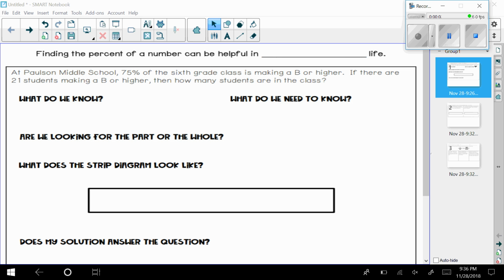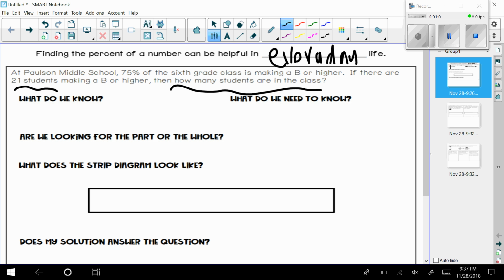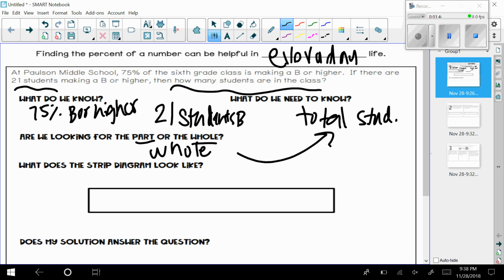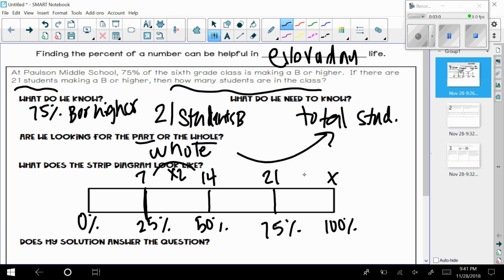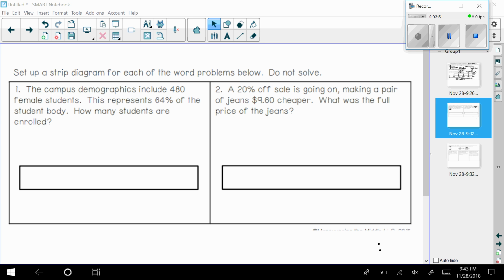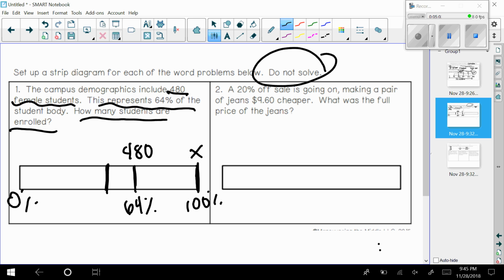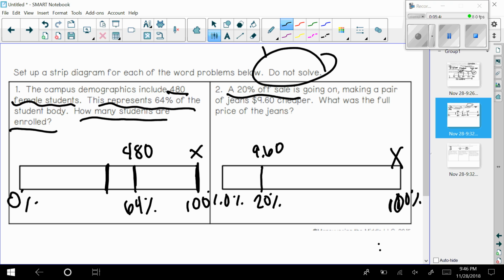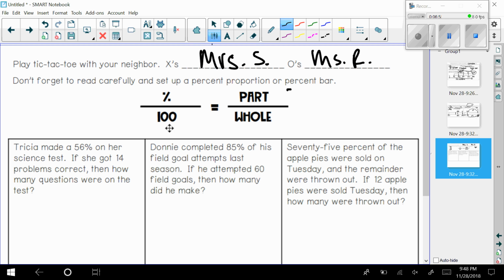Solving for the Missing Whole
Using strip diagram and proportions to find the missing whole.